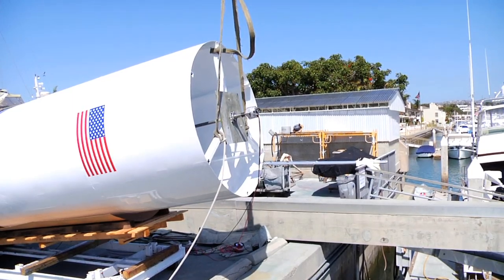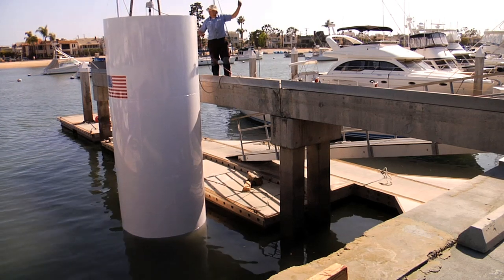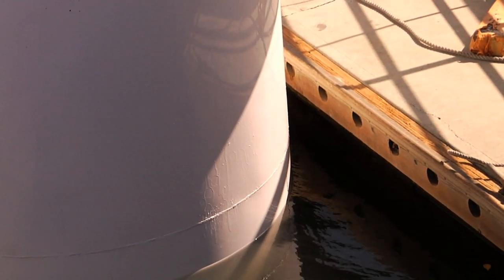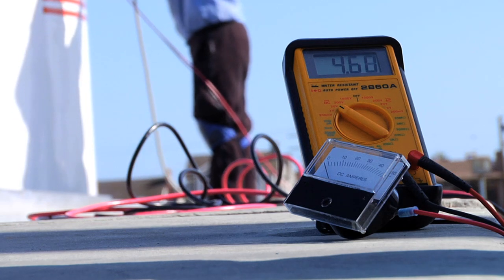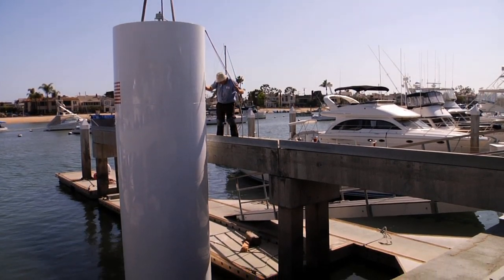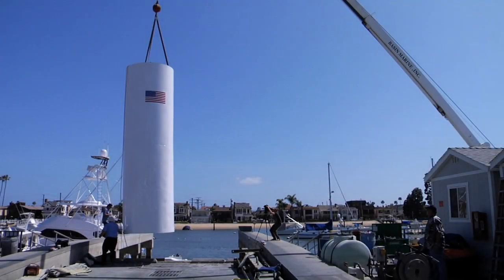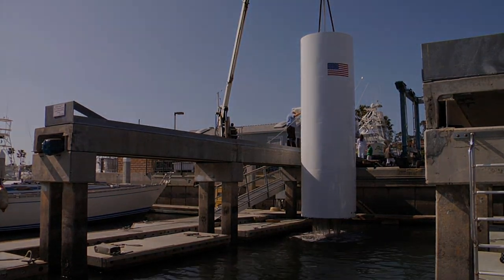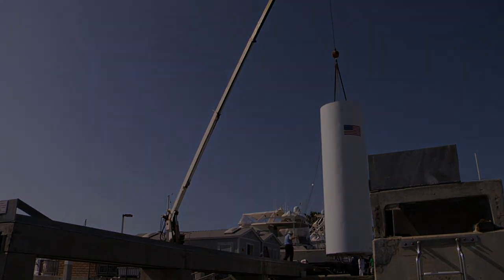Green Wave's Bottom Wave Generator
This is a video of Green Wave Energy Corp testing a production sized bottom wave generator for the first time.